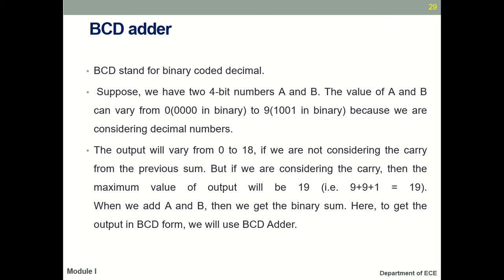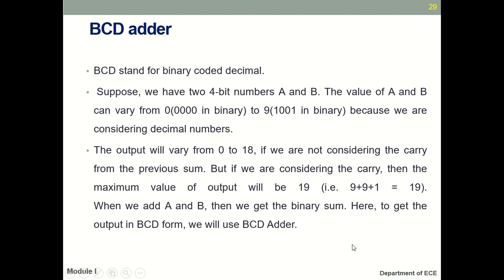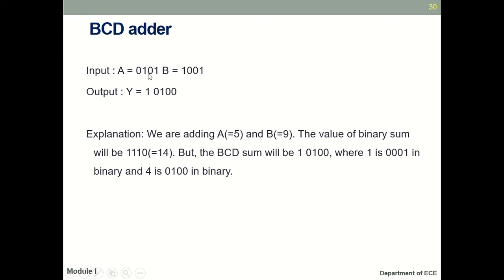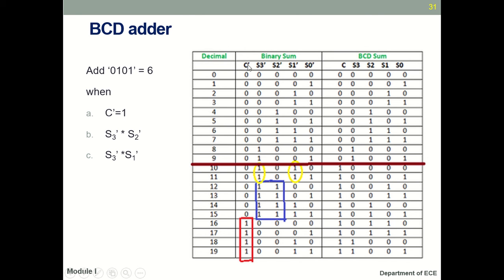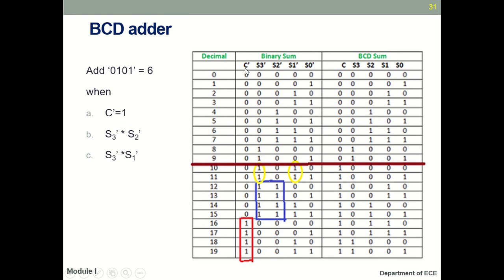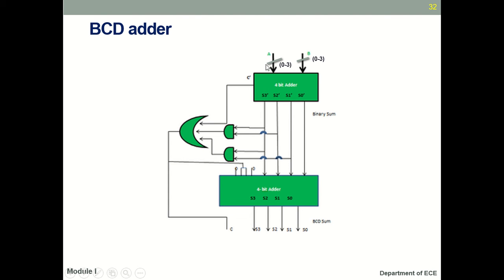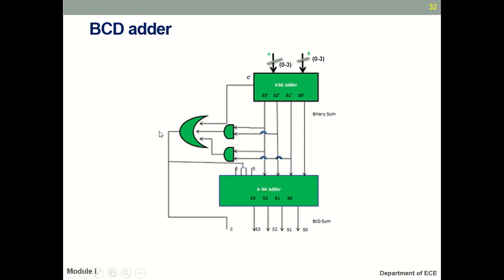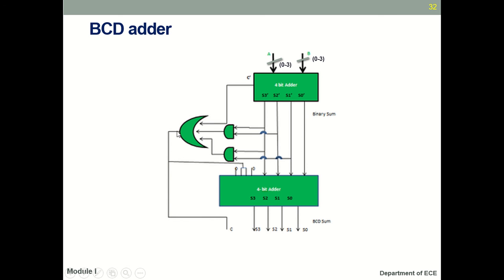BCD ADDER | Digital Principle & System Design | Digital Electronics | Combinational Circuit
In Addition of 2 BCD number will result in Binary Number, that can be converted in BCD SUM by adding six to the binary sum.